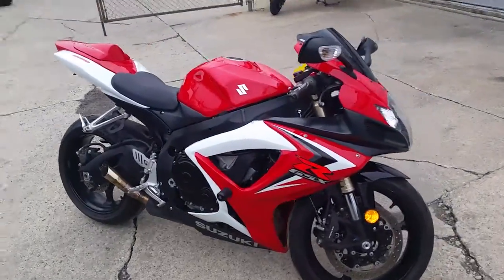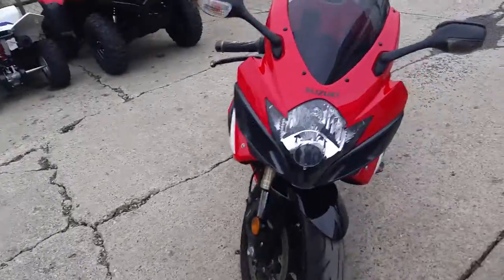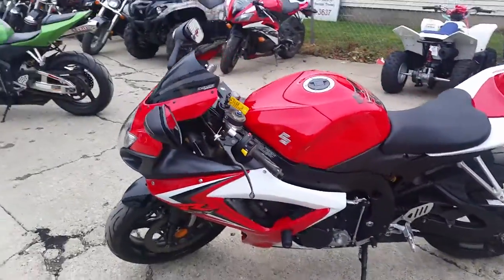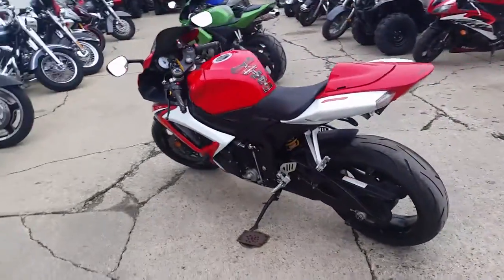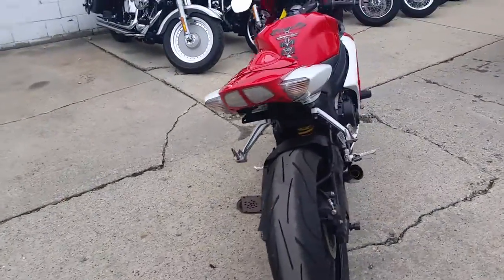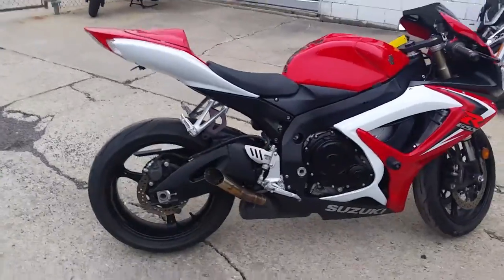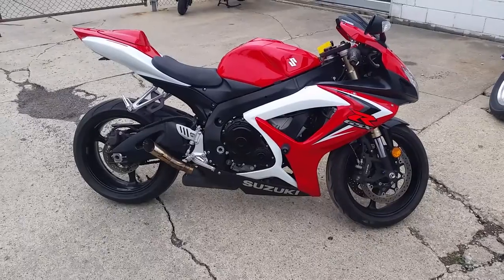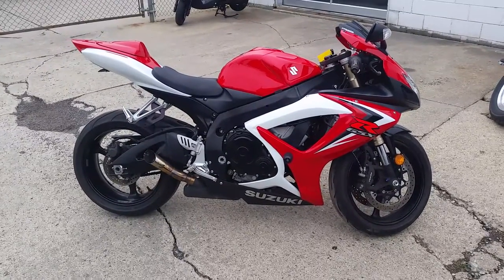2007 Suzuki GSXR 600 U2674